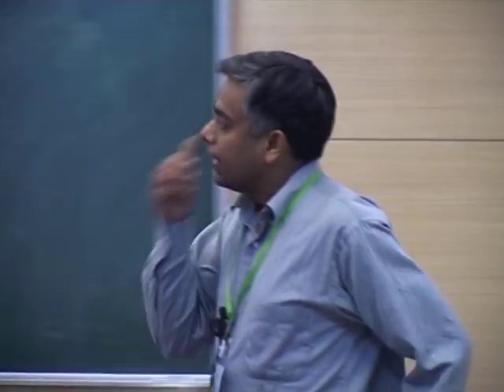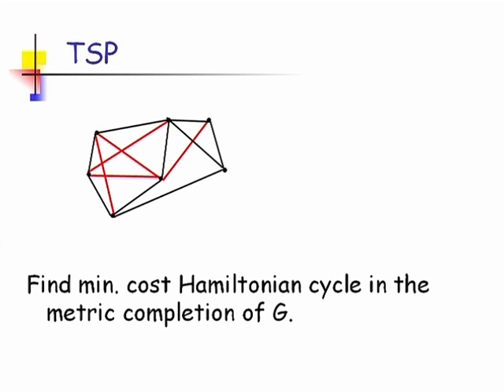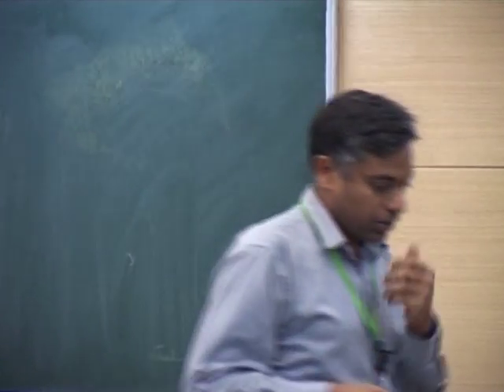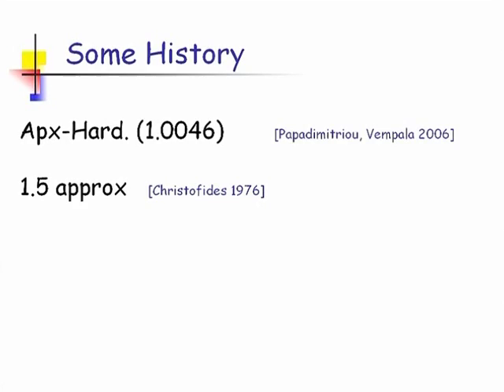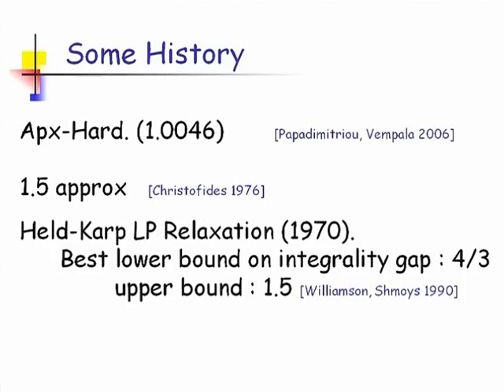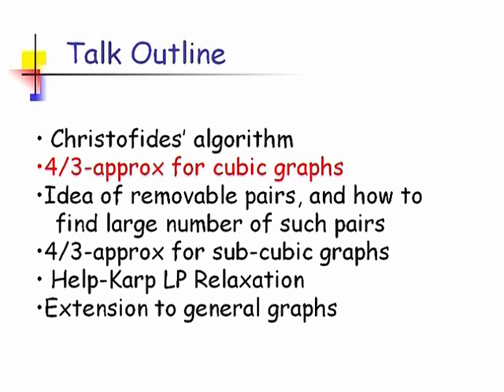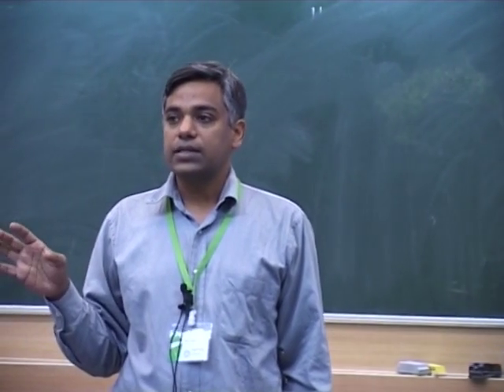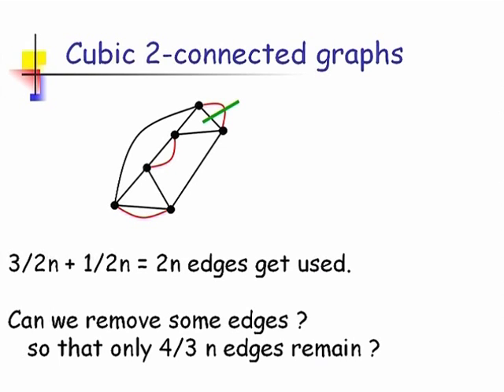FSTTCS L34 Approximating Graphic TSP With Matchings